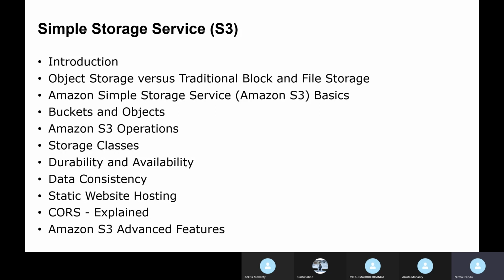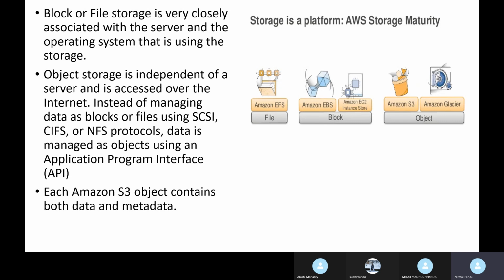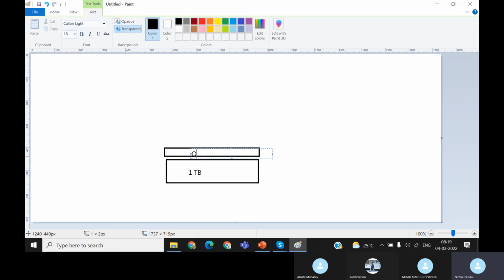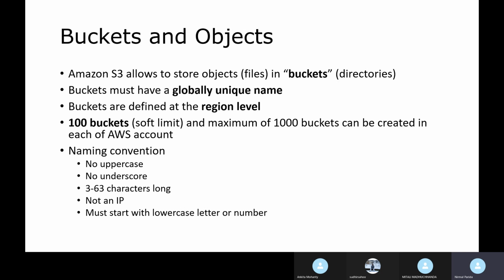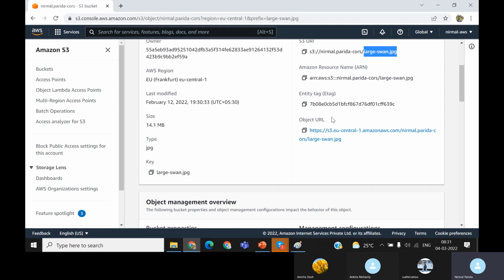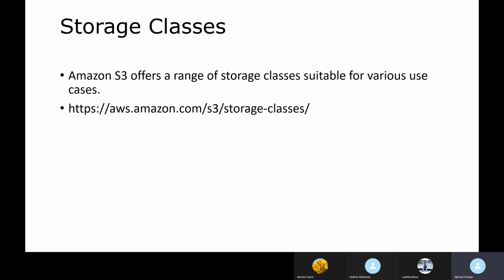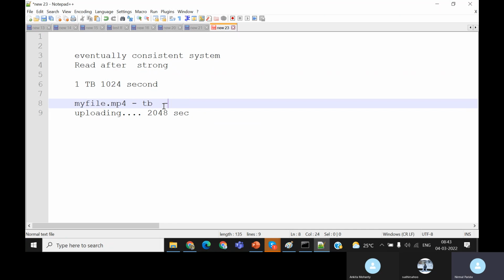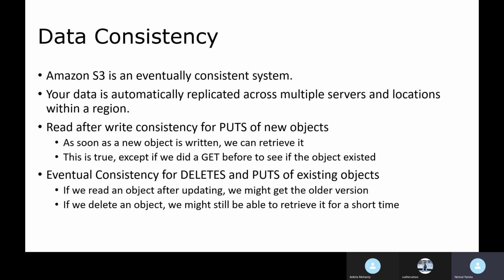AWS S3 Part 1